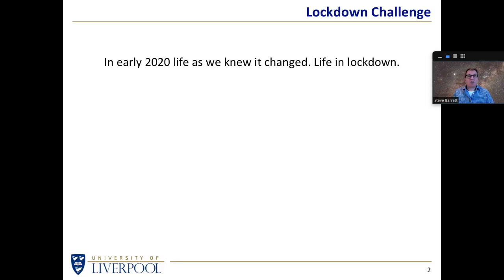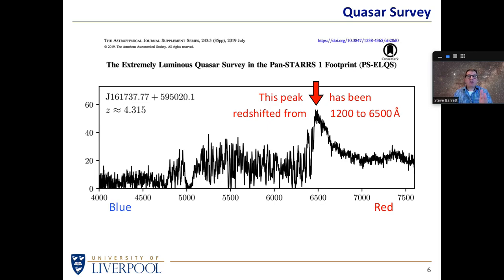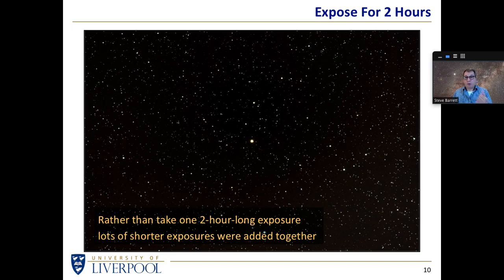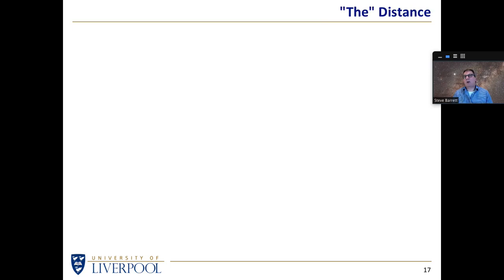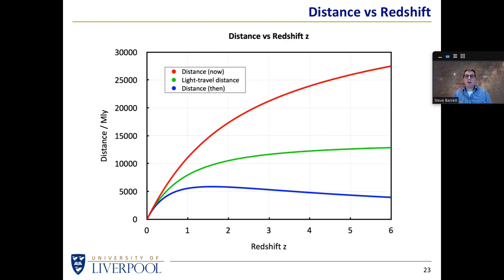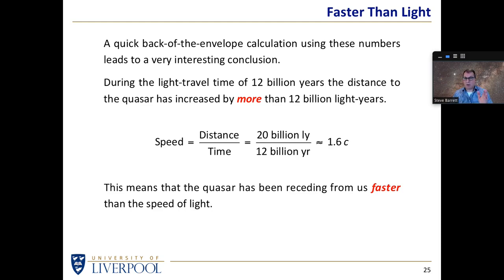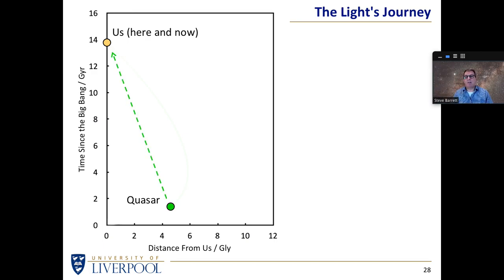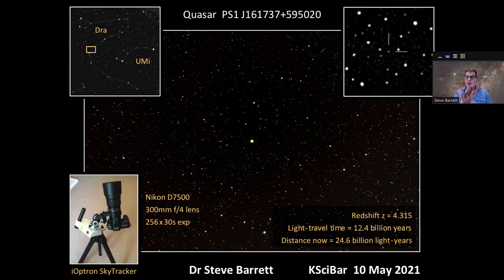Ancient Light (KnSciBar)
An outreach talk given to the Knutsford SciBar on 10 May 2021.